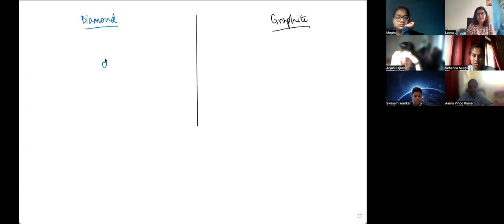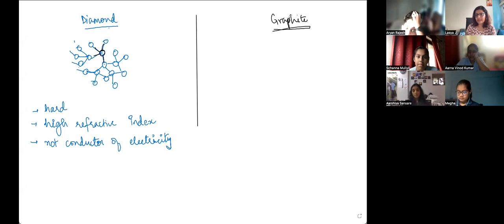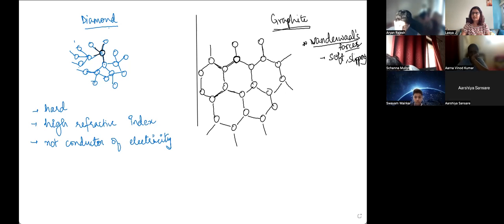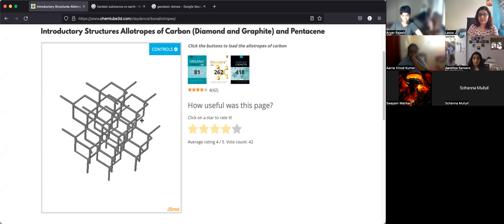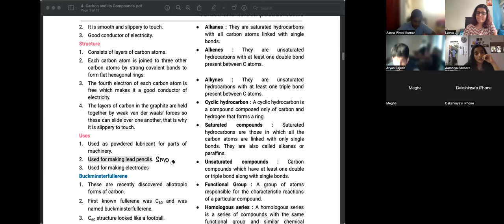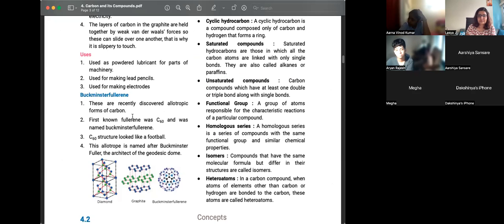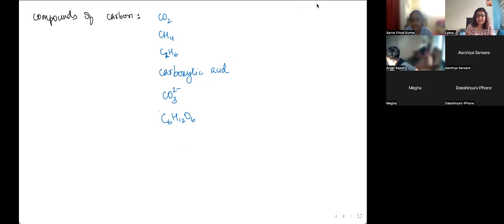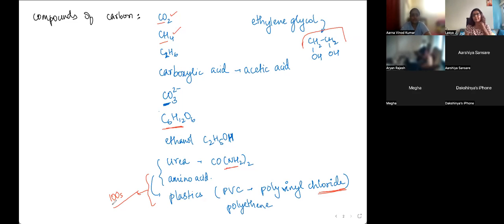Carbon & Compounds Part 5